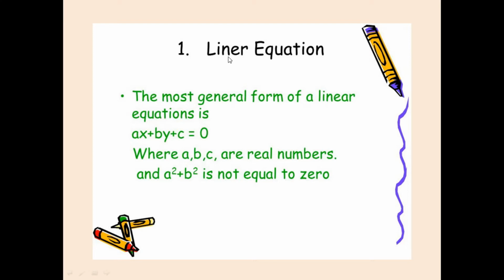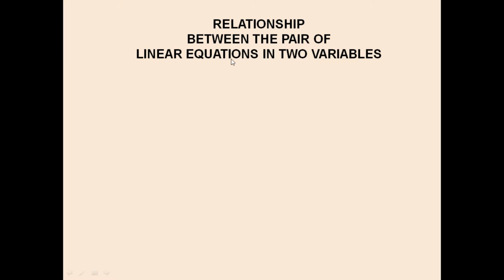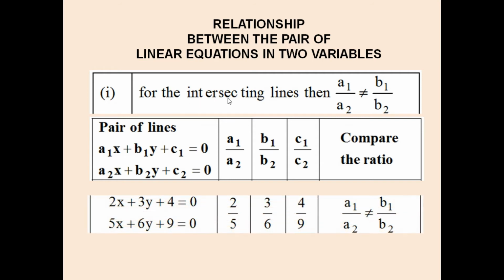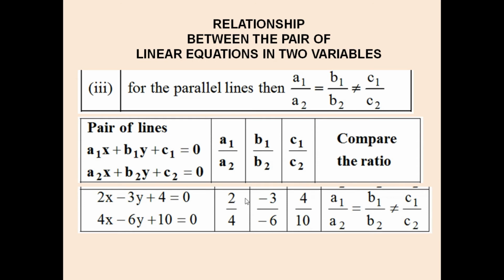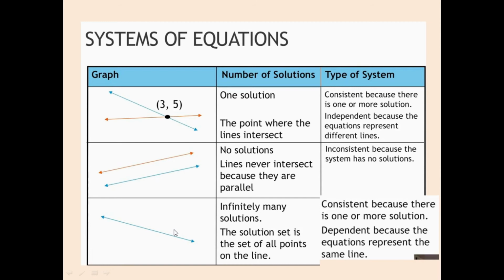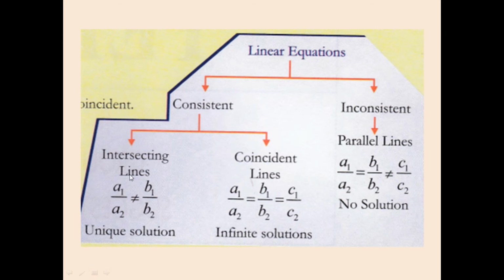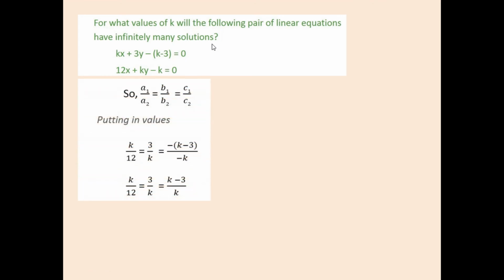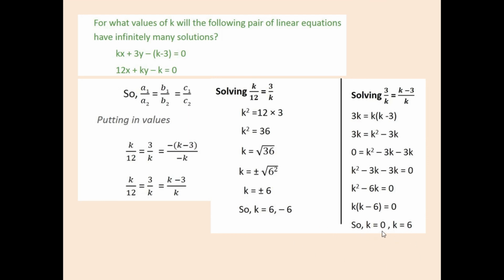Class 10 Pair of Linear Equations in Two Variables (Lesson-1)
This podcast covers the following Learning Outcomes:

(i)  Write the standard form for PAIR of linear equations in two variables.
(ii) Recognize the three types of relationships for the given pair of linear equations in two variables.
(iii) Apply the relationship to the given pair of linear equations in two variables.
(iv) Infer an arbitrary constant that satisfies the given relationship for the given system of equations.